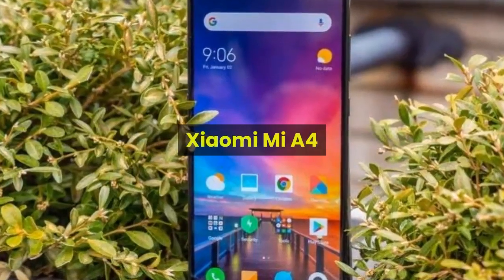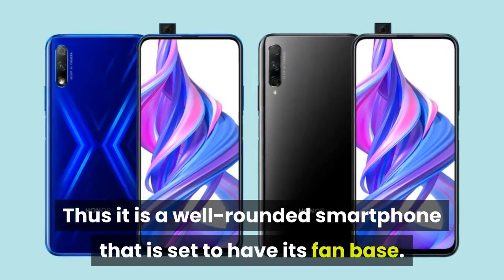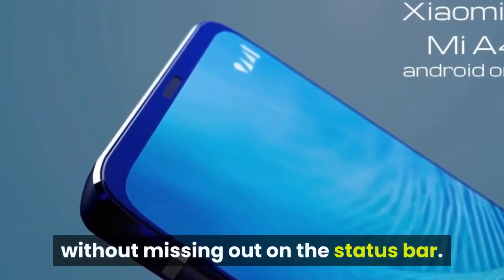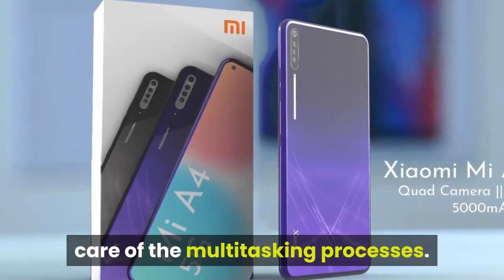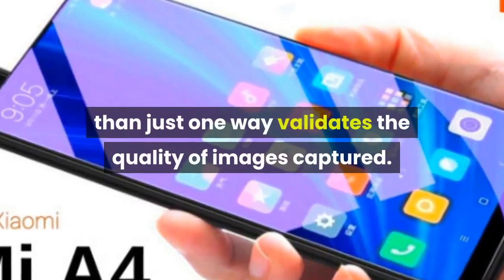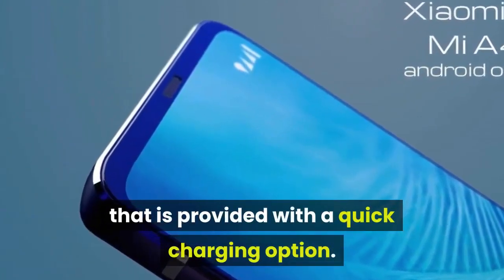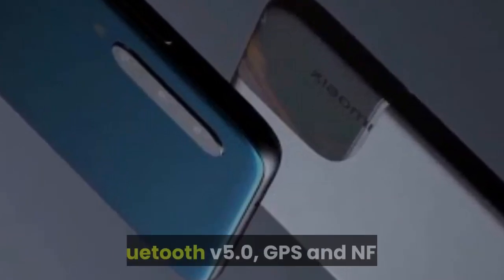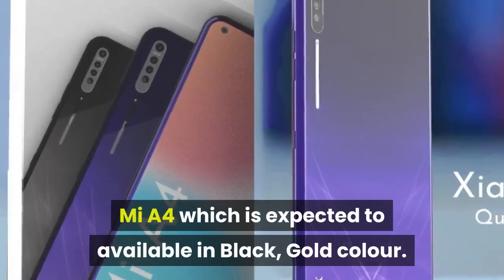Xiaomi mi a4 | Mi a4 review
Xiaomi mi a4
Mi a4
Mi a4 review